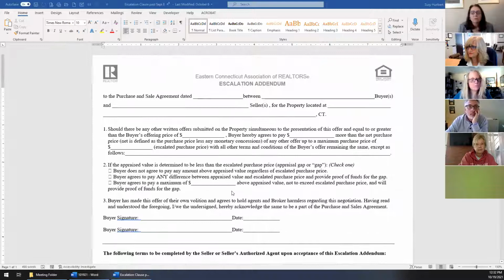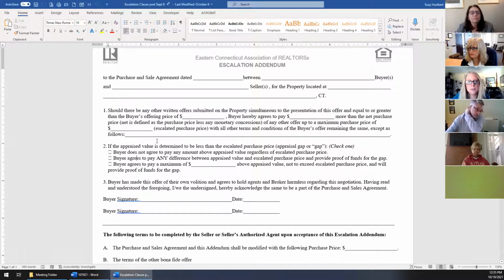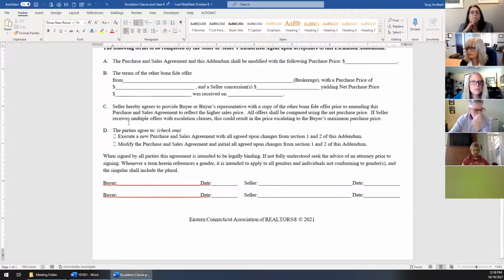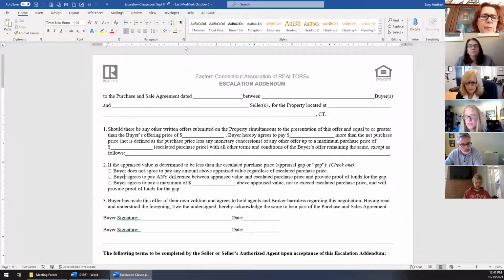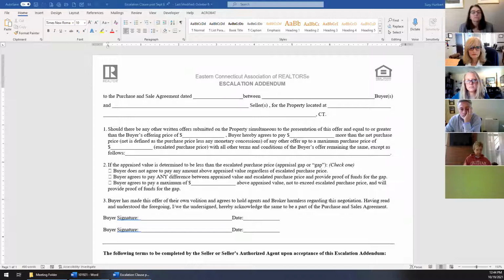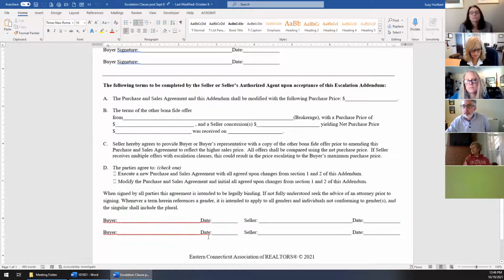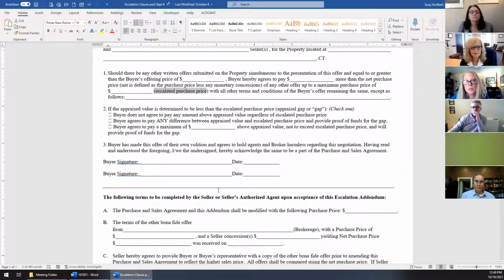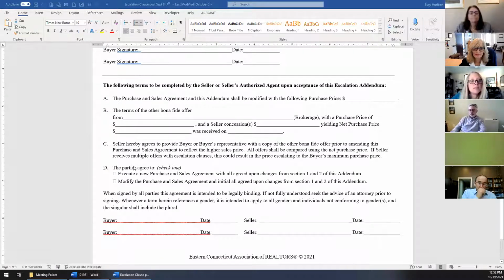October 19, 2021 Broker Forum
Discussion of RESPA and Article 6 with regard to when and how it's acceptable to receive a rebate. Brokers also weighed in on the Escalation Addendum.